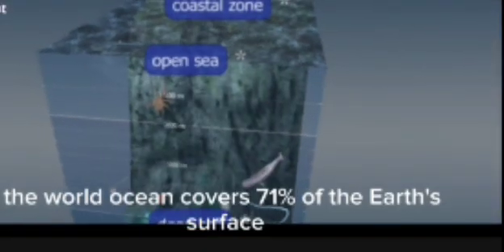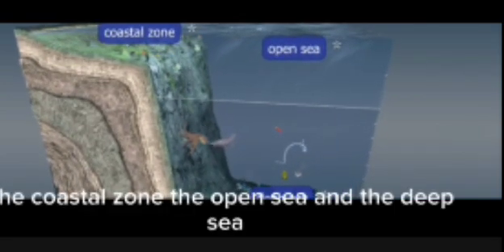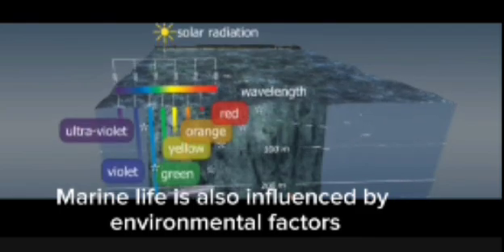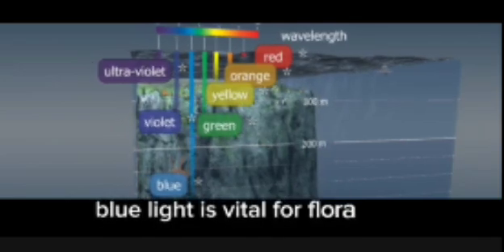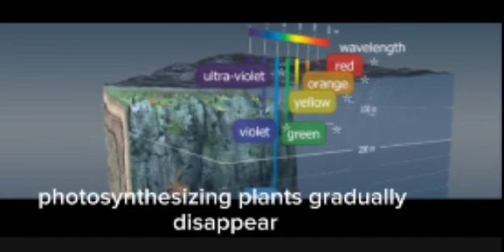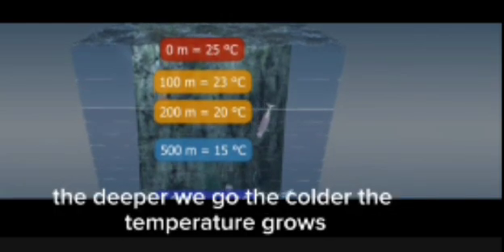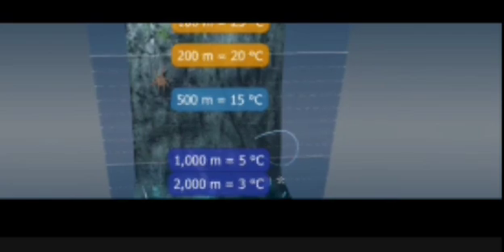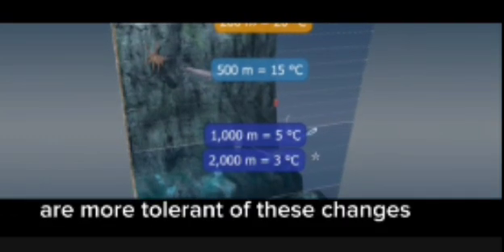The layers of ocean 🌊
This is an informative video about layers of ocean and factors affecting them